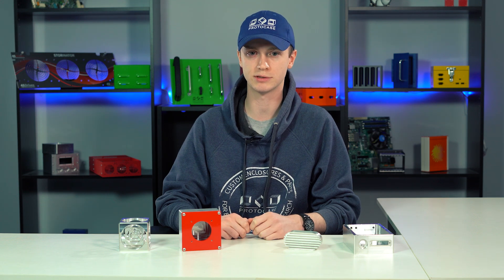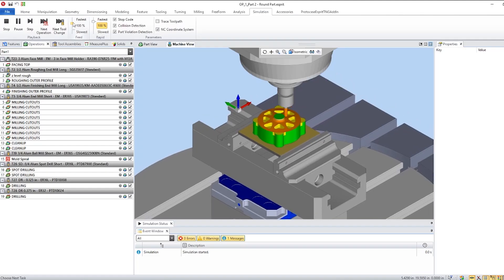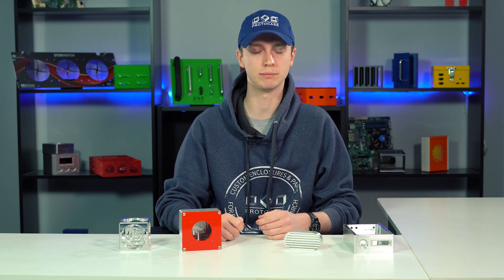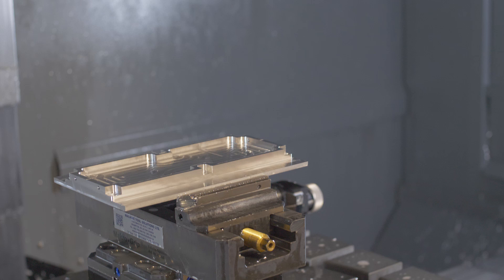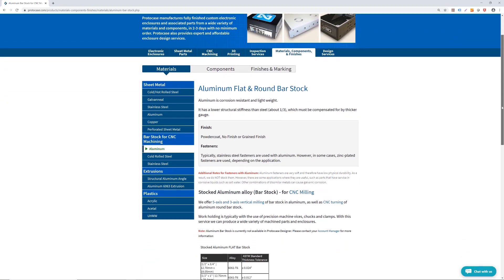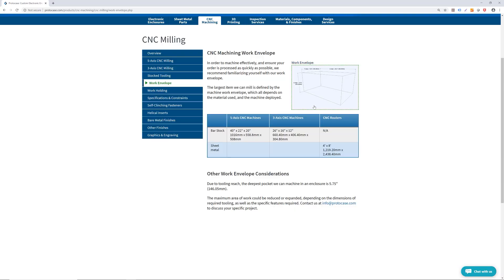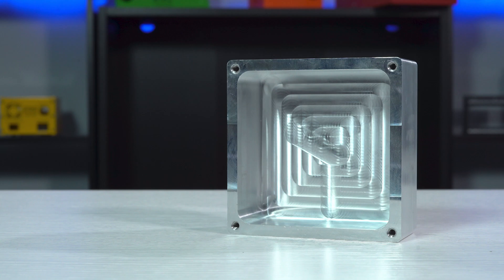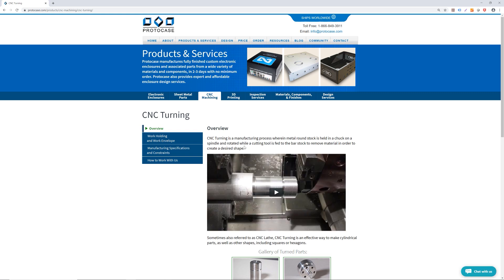Proto Tech Tip - Basics of CNC Machining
This week, Brian from our Engineering & Design Services team guides you through the basic concepts of CNC Machining. The video will give an overview of our 5-axis, 3-axis, lathe and router machines along with their capabilities. Plus, Brian also walks you through the concepts of material, tooling and work envelope.

Be sure to tune in weekly as there will be more videos that will focus on the differences between 3-axis and 5-axis, tooling, corner radius and more.

Check out our web pages dedicated to CNC Milling and CNC Turning